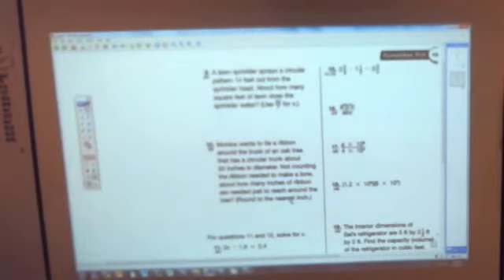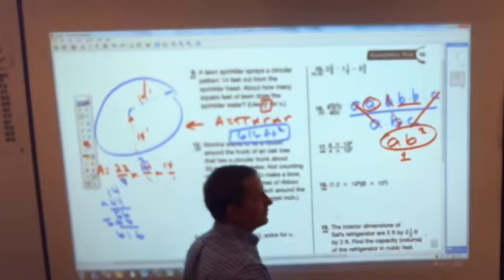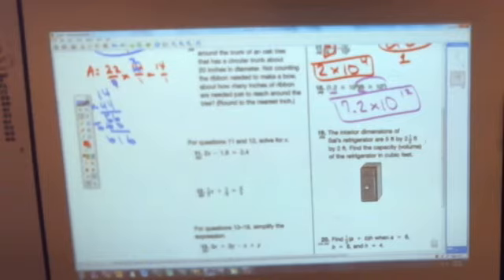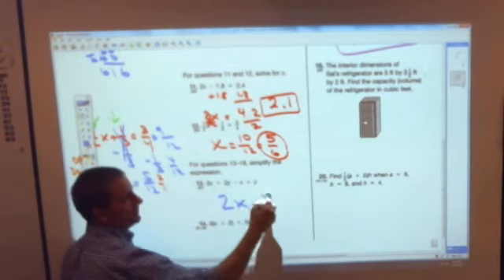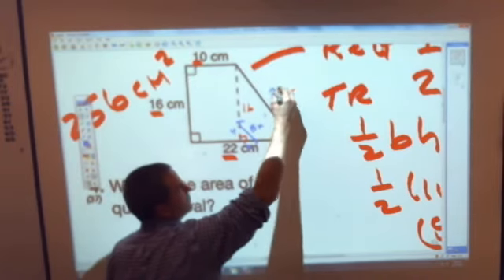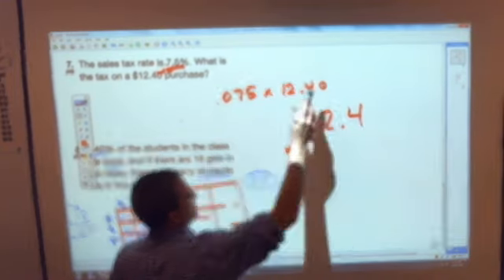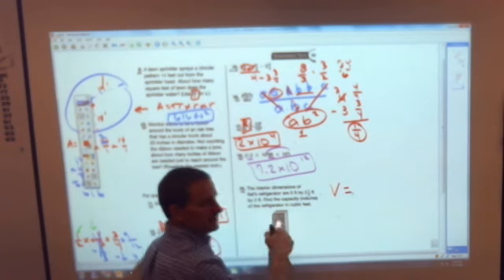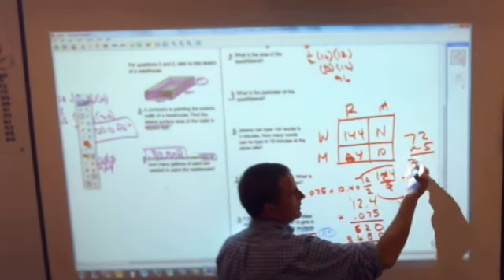7thS pretest 10A review